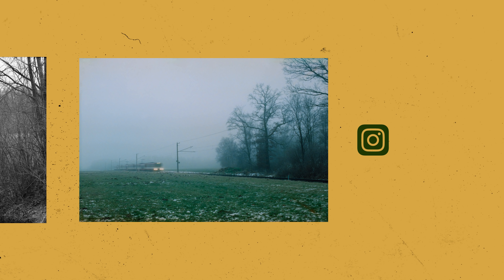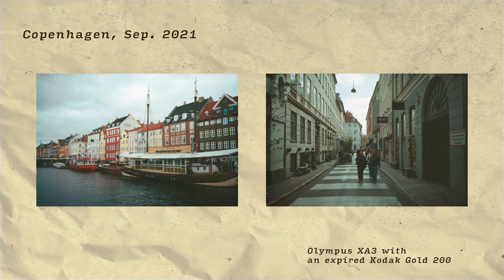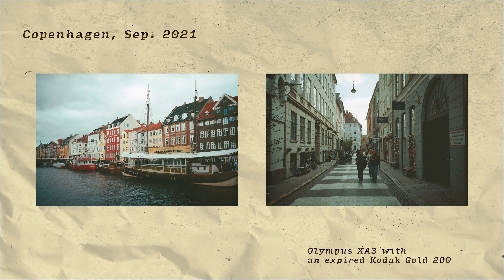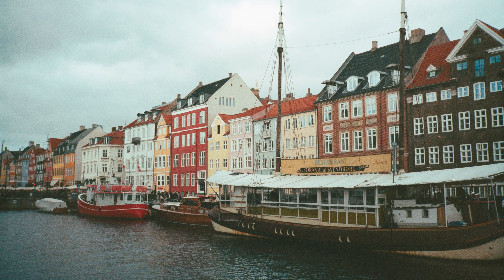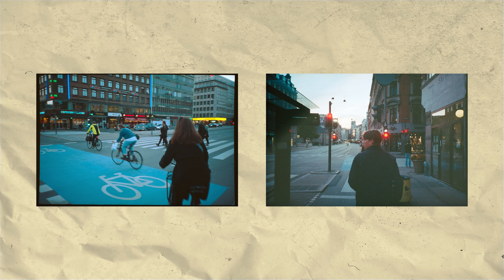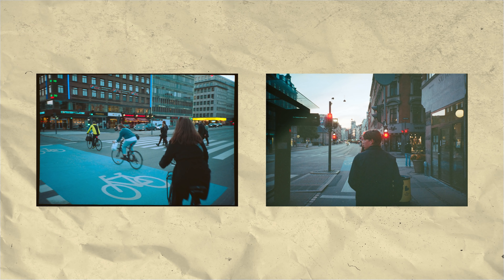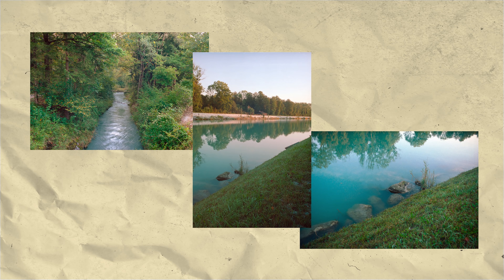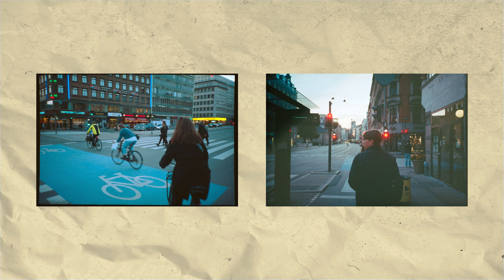Photographs from almost forgotten rolls of film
For today's video I've gathered a couple photographs from almost forgotten rolls of film that I haven't yet shown to you. I simply never had a good chance to share these with you and so now after some time this folder of photographs that are on the brink of being forgotten finally gets it's time to shine - I want to share these photos with you and chat about them in this video :)

Music used in this video:
  - Autumn by Magiksolo
  - Chemtrails by Sémø
  - Cuddle by Ottom
  - For the rainy days by Skygaze
  - Light fixtures by Smplsmth
  - Midnight snowflake by Yestalgia
  - Solitude by Ottom
  - Yume by Ottom
  - Yurusanai by Ottom